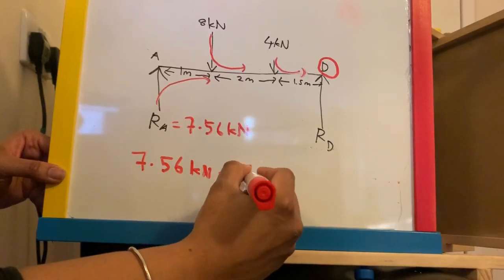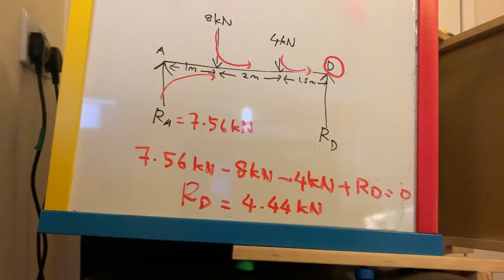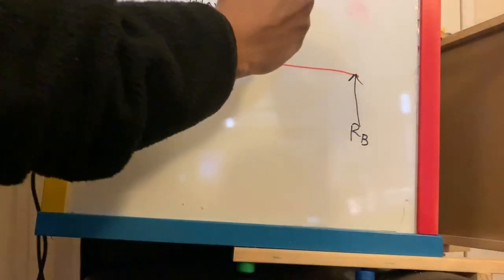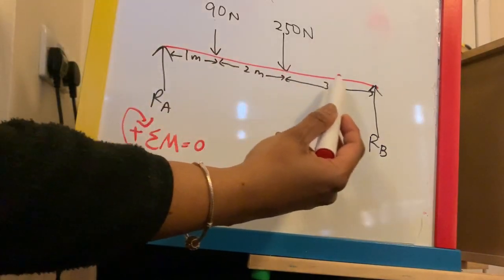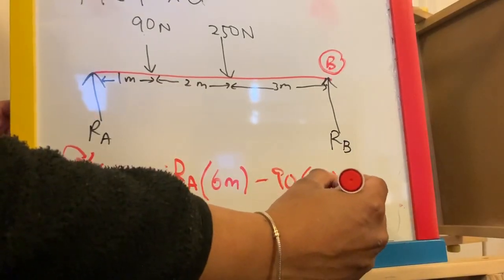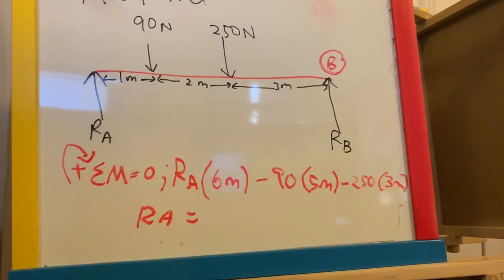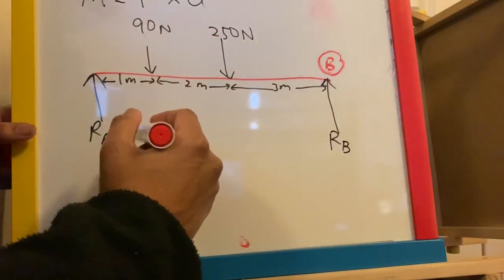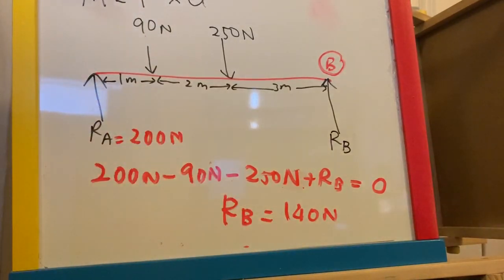Non Concurrent Forces 3